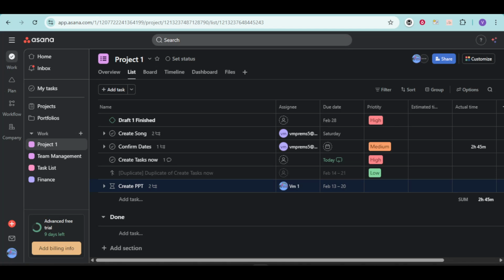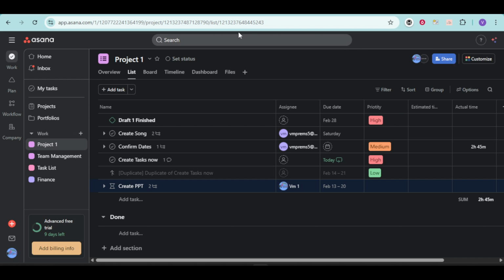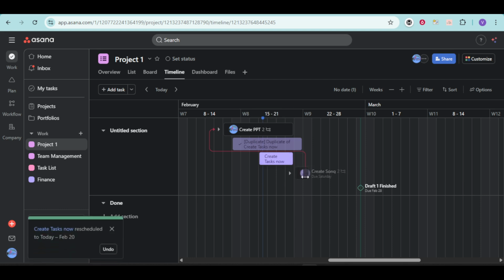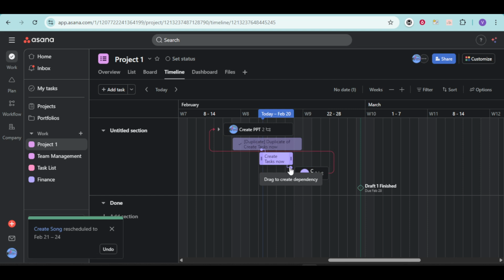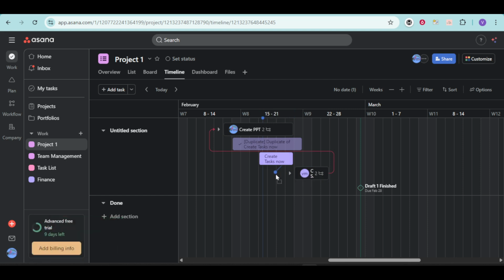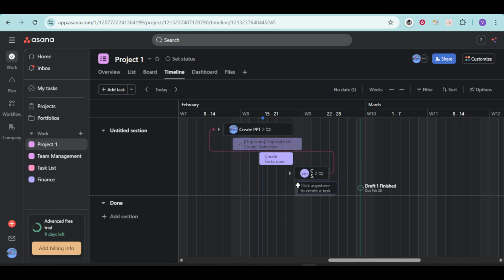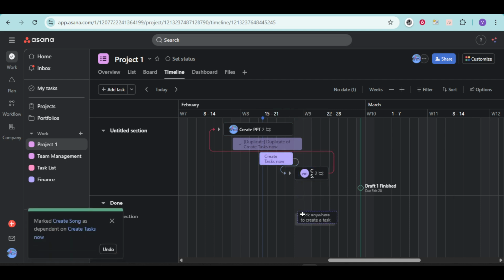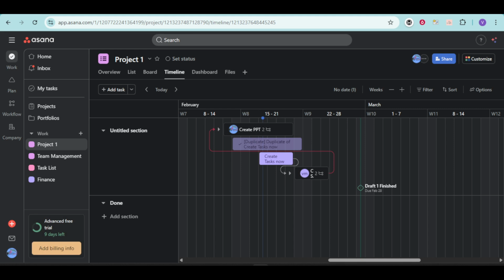How To Create Task Dependencies In Timeline In Asana 2026 (Complete Tutorial)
In this professional software tutorial, we delve into how to create task dependencies in the timeline of Asana, a powerful project management tool. Managing dependencies is crucial for ensuring that project timelines align correctly and that all tasks are completed in the right order for optimal workflow.

By watching this video, you will learn step-by-step how to effectively create and manage task dependencies, increase your project efficiency, and enhance team collaboration.